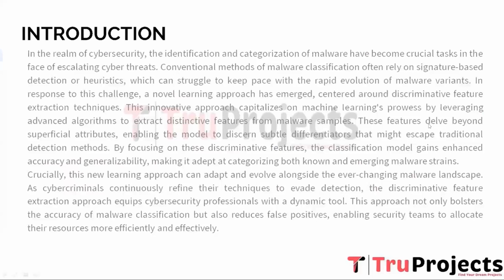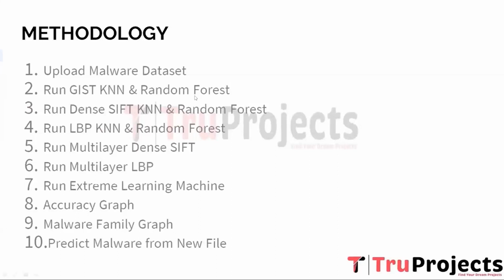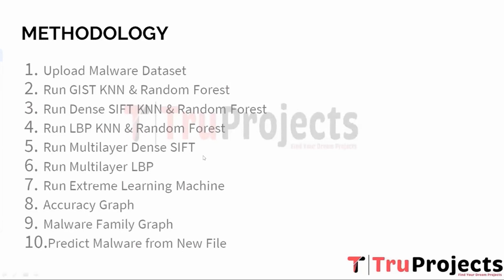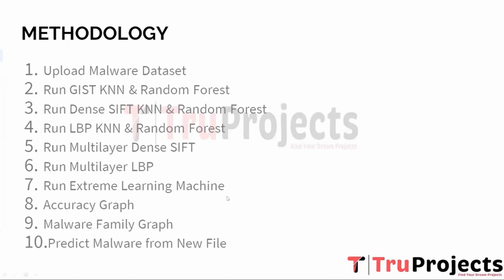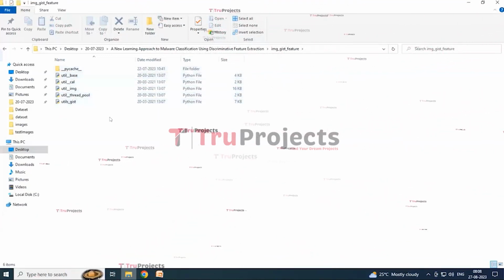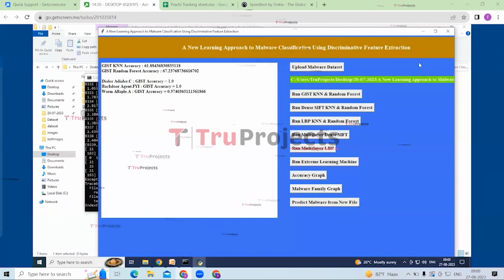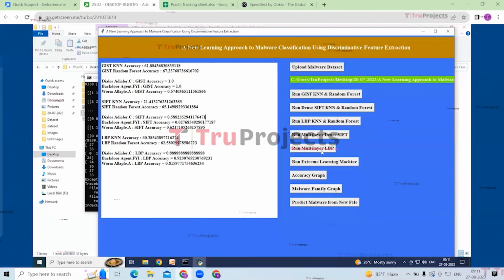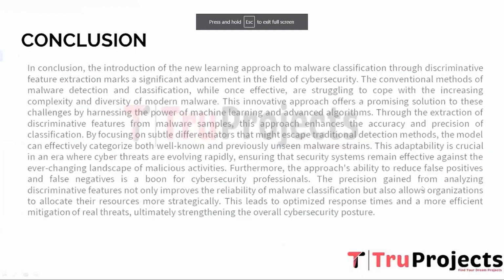A New Learning Approach to Malware Classification Using Discriminative Feature Extraction PROJECTS